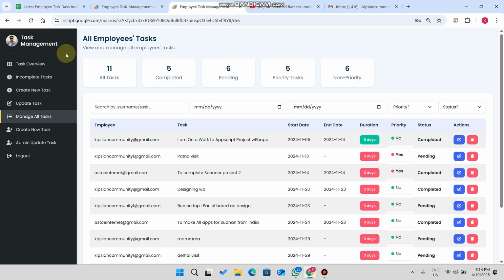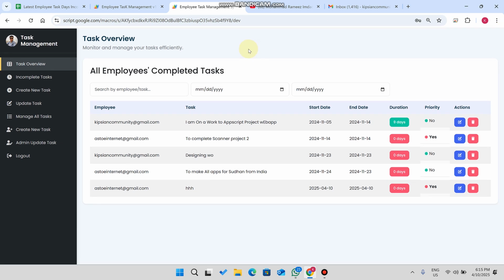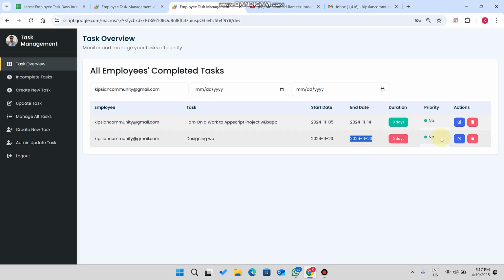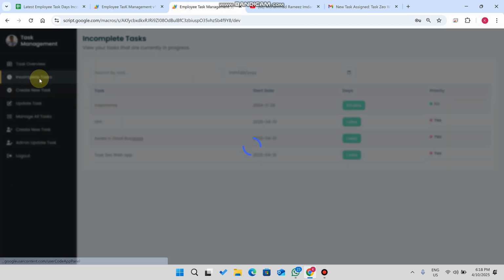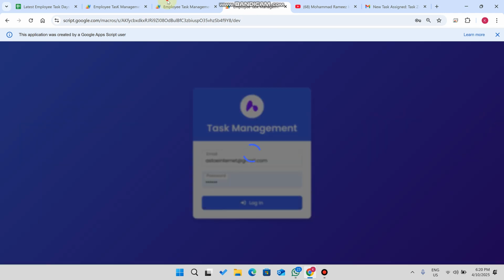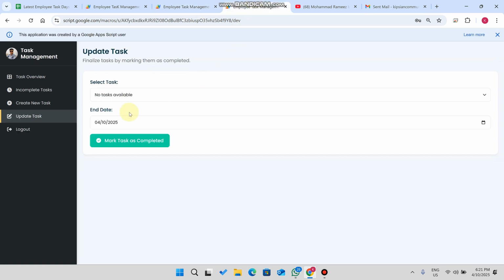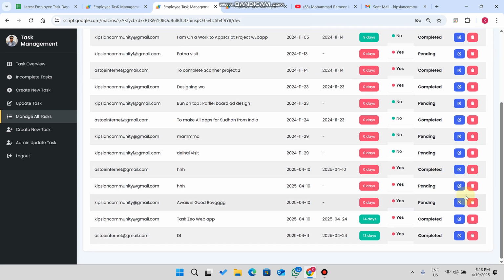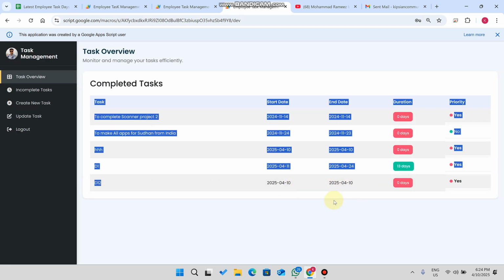Google Sheets | Admin & User Task Management System Web App | D1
Google Sheets Task Management System | Complete Employee Task Tracker with Apps Script

About This Video:
Effortlessly manage your team's workload with this professional Task Management System built entirely with Google Sheets and Apps Script. Perfect for small businesses, teams, and managers who need a simple yet powerful solution to track employee tasks!

Key Features:
✅ User Authentication System (Login/Logout)
✅ Role-based Access Control (Admin & Regular Users)
✅ Task Creation & Assignment
✅ Priority Task Flagging
✅ Task Status Tracking (Pending/Completed)
✅ Duration Calculation
✅ Email Notifications
✅ Admin Dashboard with Analytics
✅ Search & Filtering Options
✅ Date-based Task Organization
✅ Task Editing & Management

Technologies Used:

Google Apps Script (backend logic)
HTML/CSS/JavaScript (frontend)
Bootstrap 5 (responsive design)
Font Awesome 6 (icons)

💼 CUSTOM DEVELOPMENT

🔍 How to build task manager in Google Sheets
🔍 Google Sheets automation for teams
🔍 Employee productivity tracker template
🔍 No-code project management solution
🔍 Task assignment system without subscription
🔍 Custom Google Sheets applications

Made with ❤️ by Rameez Imdad
Let’s automate the world, one spreadsheet at a time! 🌍✨